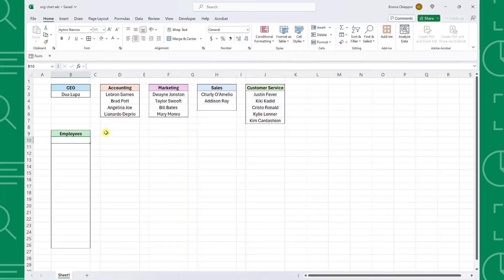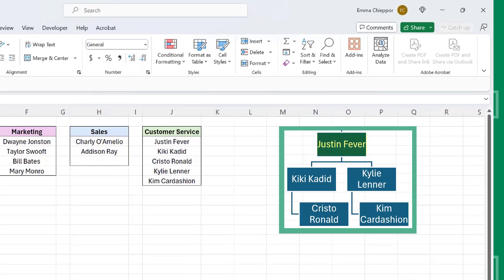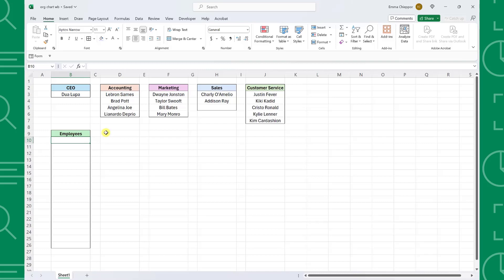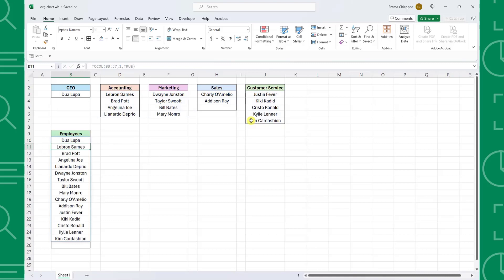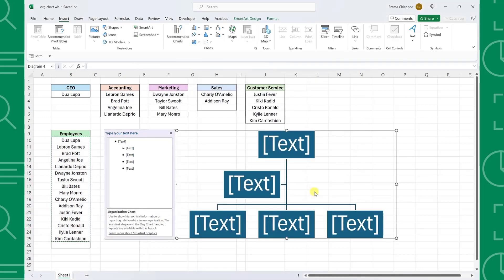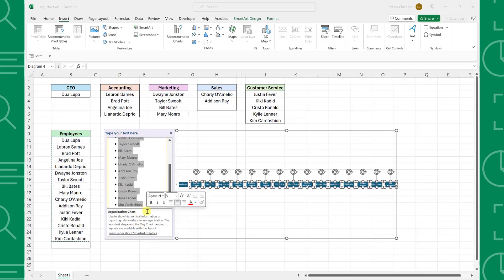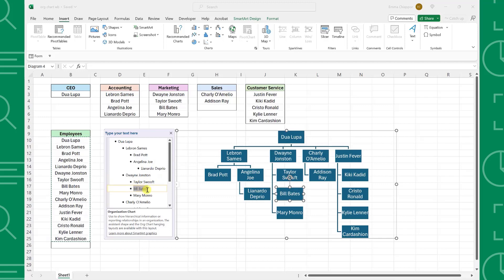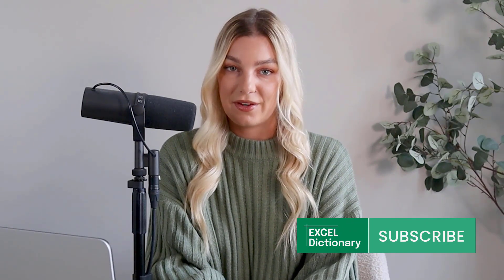How to Create Org Chart in Excel (From Multiple Lists)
In this video, you'll learn how to combine departments into one list and visualize the employees with an Org Chart in Excel. First, you'll learn how to format each department in hierarchy order. Then, you'll learn how to combine all the departments into one employee list using Excel's TOCOL function. Lastly, you'll learn how to quickly visualize the employees by creating an Org Chart using SmartArt.

Excel's TOCOL function combines an array of data into one column, and SmartArt is a tool that allows you to create complex charts and diagrams with minimal effort.

By the end of this tutorial, you'll know how to format departments in hierarchical order, how to combine multiple columns into one using TOCOL, and how to quickly insert and format an Org Chart in Excel.

🕰️TIMESTAMPS
'0:00 Intro
'0:27 Format the departments
'1:12 Combine departments into one list using TOCOL
'1:57 Insert the Org Chart
'2:34 Format the Org Chart
'3:35 Wrap Up